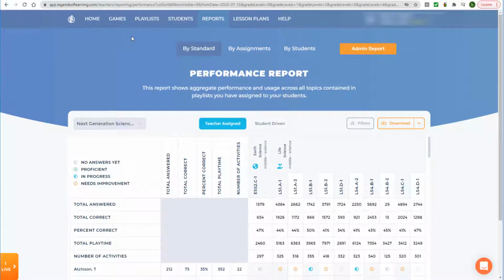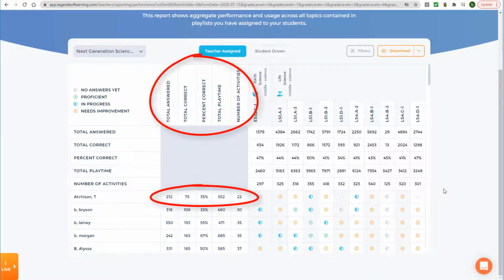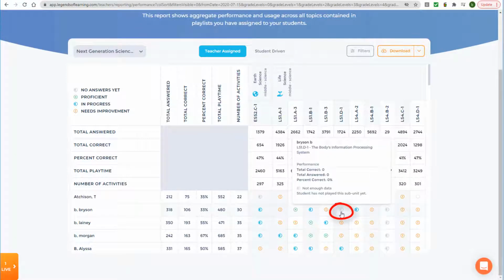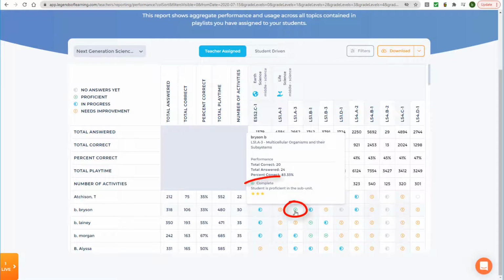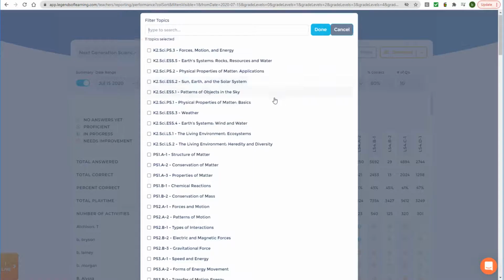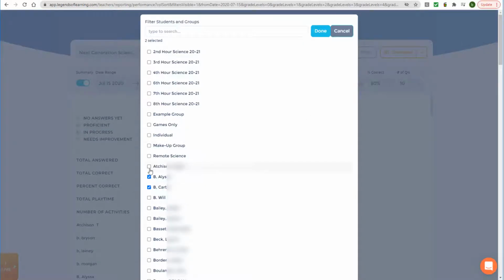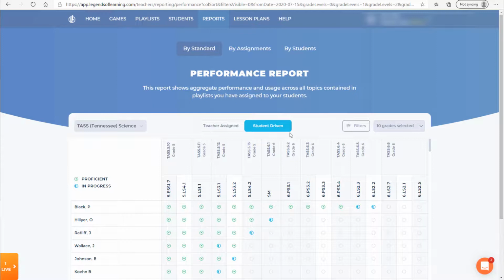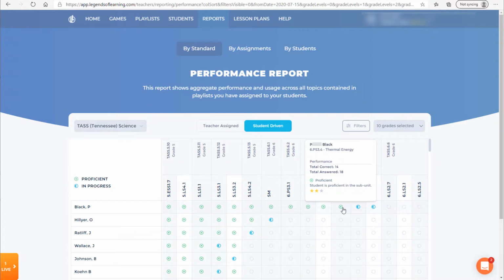Legends of Learning - Teacher Reports by Standard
How to access aggregate student usage and performance data by standard.

Check out Legends of Learning by signing up for an account at app.legendsoflearning.com